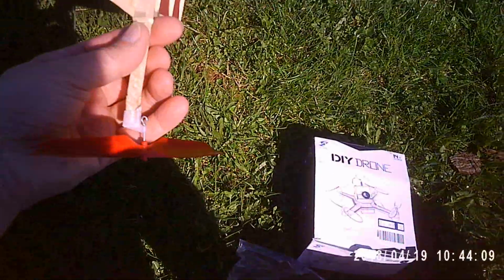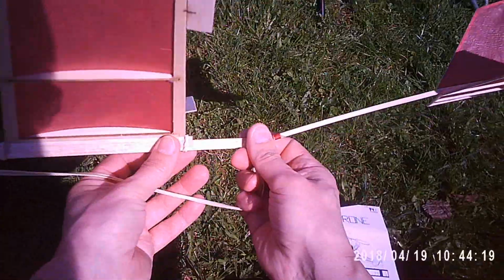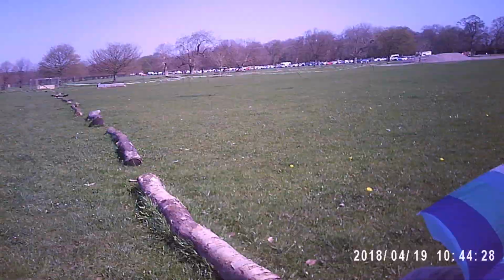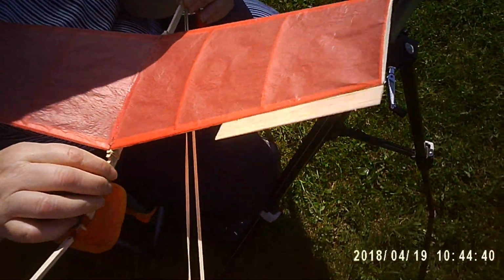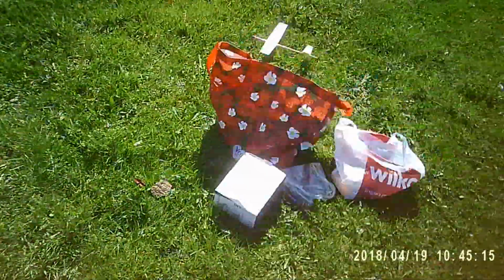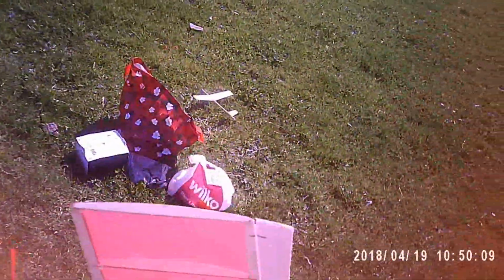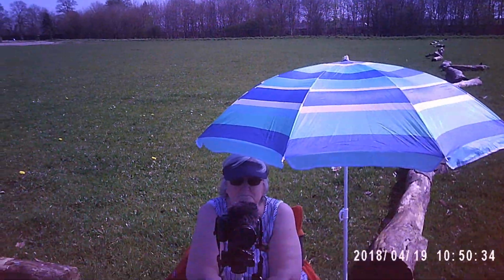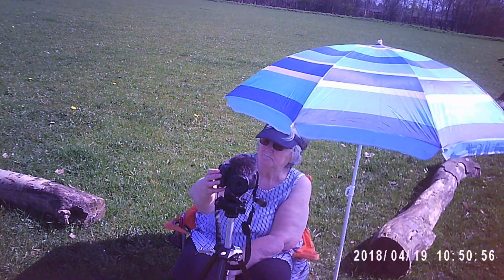Papillon Rubber Powered Aircraft SECOND FLIGHT Sunglasses View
Papillon Rubber Powered Aircraft SECOND FLIGHT Sunglasses View. Another nice calm sunny day so can we finally give the Papillon another test flight. I tried the 30:1 winder I made but one of the  gears was slipping so I used the 3:1 winder I made from a fishing reel and that worked fine. I did 200 turns so 600 on the motor, still well short of the suggested 1000. At first the Papillon just held it's launch height and was a little unstable but then it started climbing, probably in some warm air as it continued to climb when the motor had finished. Luckily it came down again before it got near the road.

Details on the box
Papillon
20" Wingspan
Laser cut parts
Build in one evening
Extra rubber bands in 2 lengths
Fully ground adjustable controls
Contest balsa and japanese tissue
by Freedom Flight - Dave Zeigler
Rubber Powered Flying Model